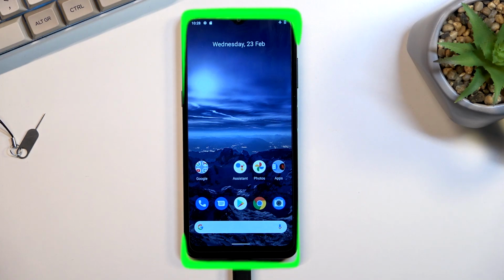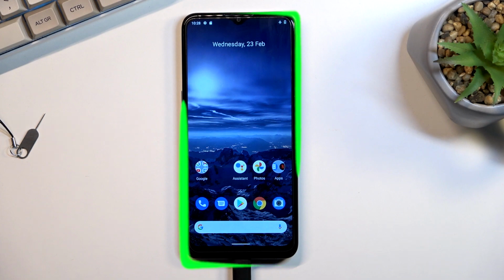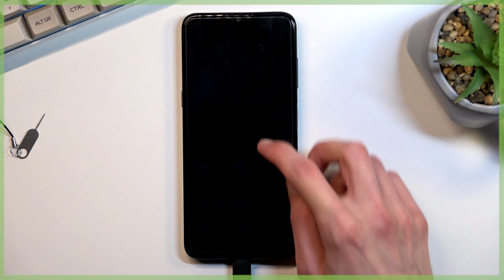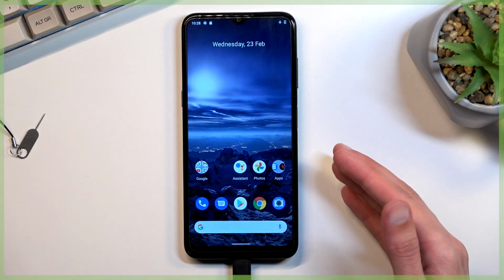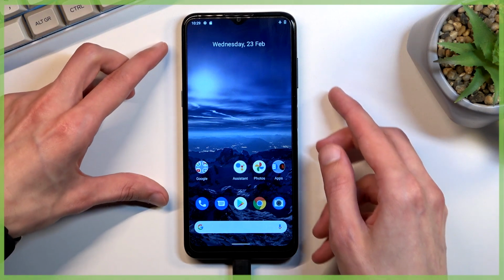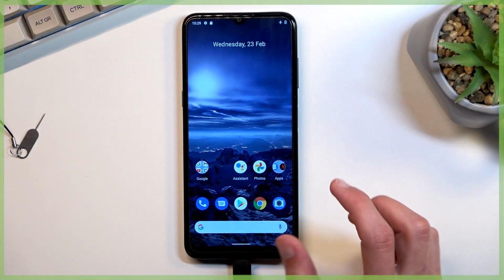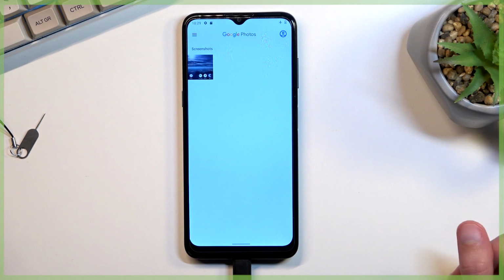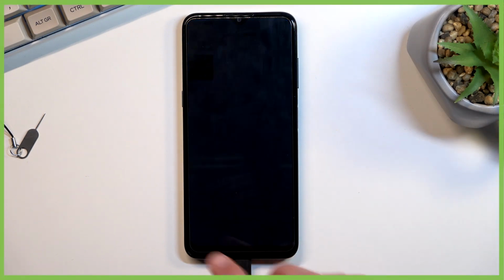NOKIA G21 – How to Take a Screenshot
If you want to capture what's on your NOKIA G21 screen, this video will show you exactly how to take a screenshot quickly and easily. Whether you need to save important information, share something with friends, or keep a record of your display, learning how to take a screenshot on the NOKIA G21 is simple. We’ll walk you through the step-by-step process, including which buttons to press, what happens after you take a screenshot, and where to find your saved screenshots in the Photos app. This guide is perfect for anyone new to the NOKIA G21 or looking for the fastest way to capture their screen.

How to take a screenshot on NOKIA G21?
Where are screenshots saved on NOKIA G21?
How to find and share screenshots on NOKIA G21?

0:00 Introduction
0:07 Open the content to capture
0:15 Take a screenshot (Power + Volume Down)
0:30 Screenshot confirmation and options
0:44 Locate screenshots in Photos app
1:04 Screenshot album overview